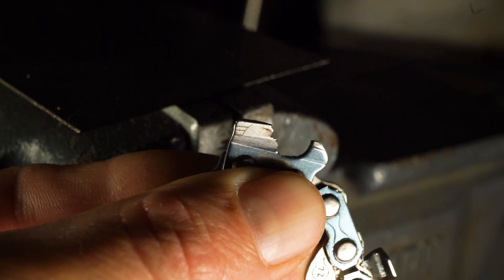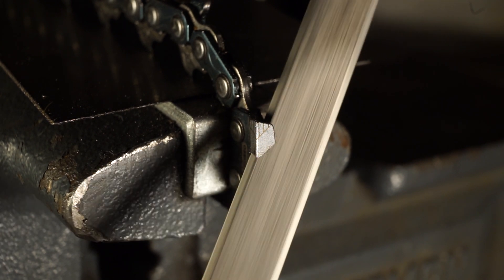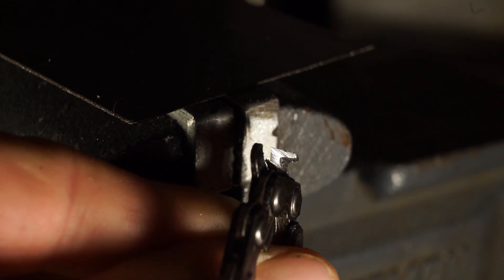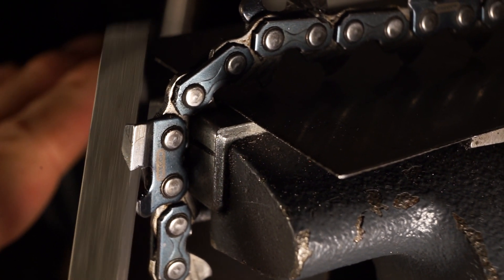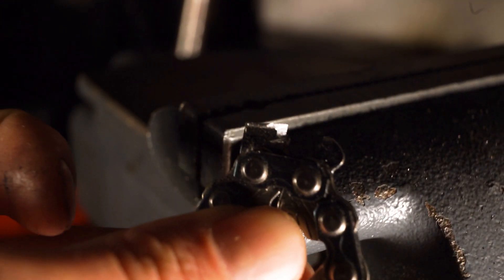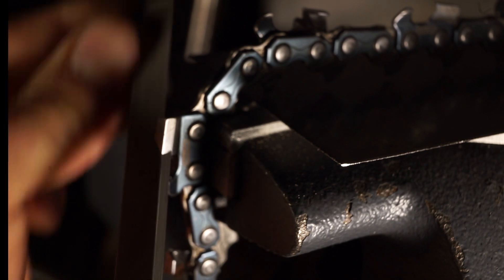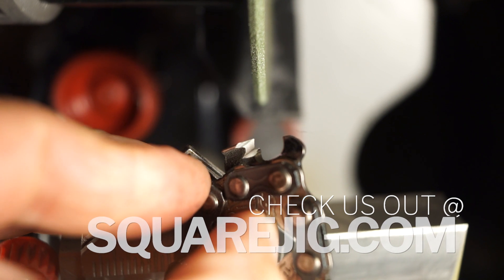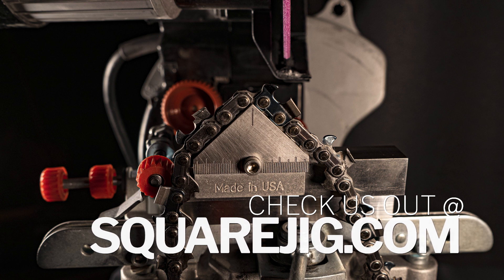HAND FILING SQUARE GROUND CHAIN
This is my go to for hand filing right now.